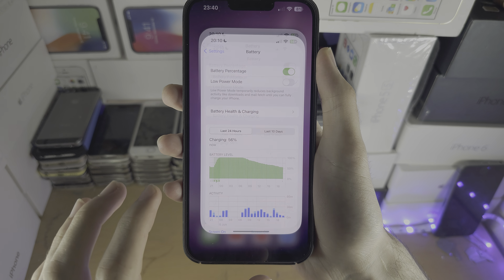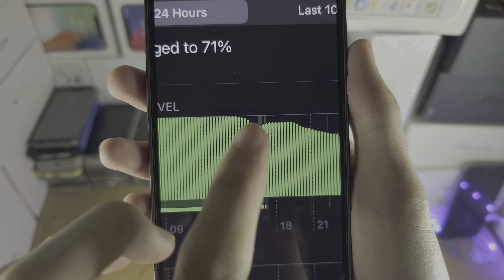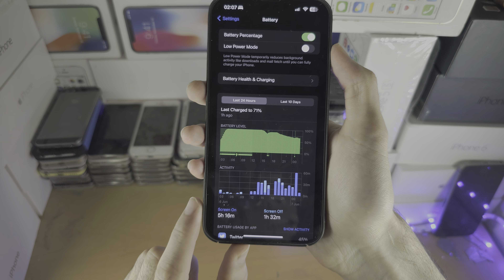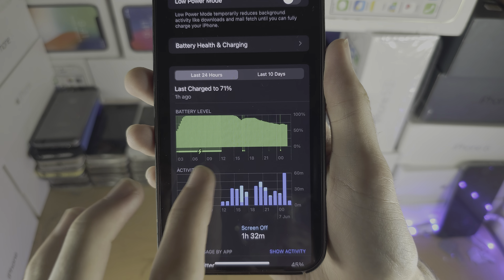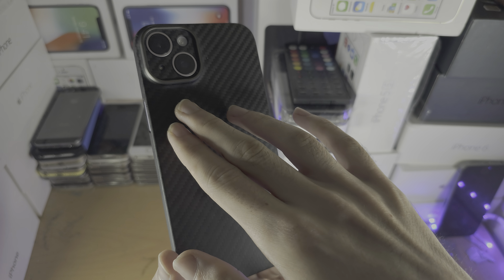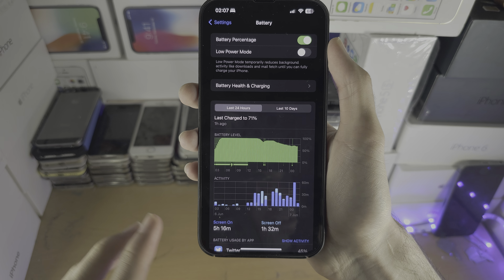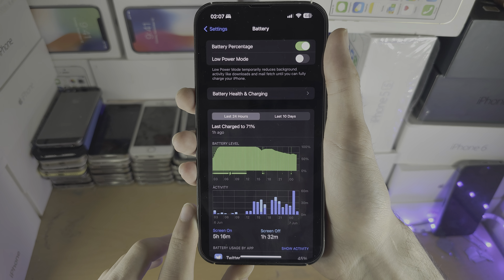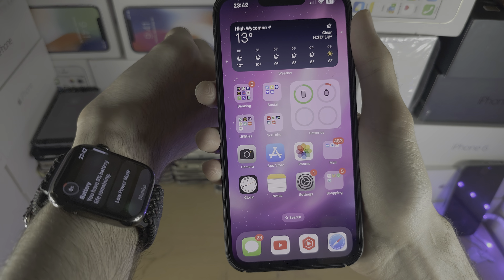Battery Drain on iOS 17 Beta SURPRISED Me!! Wow!